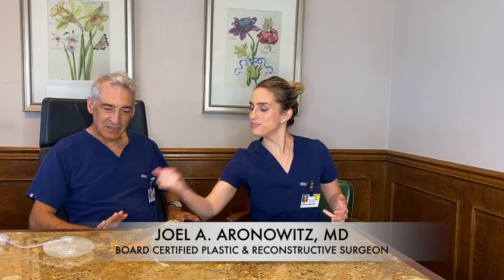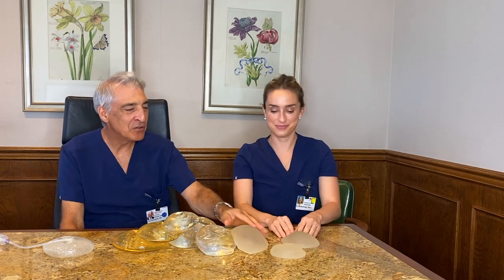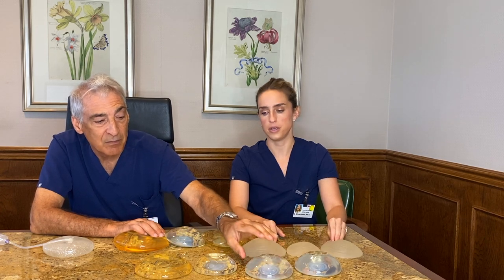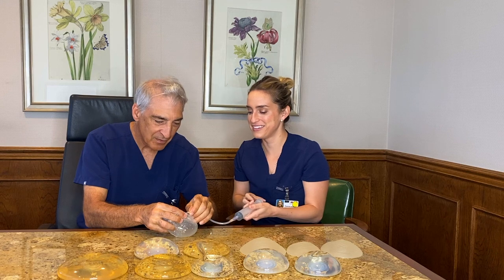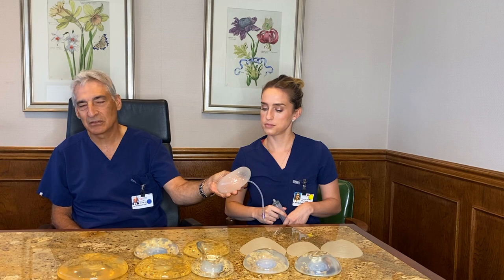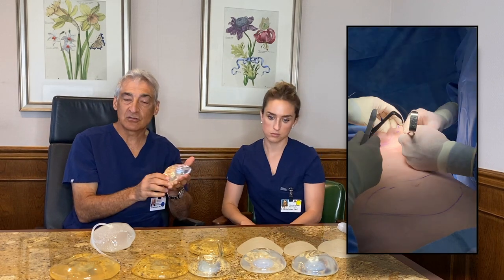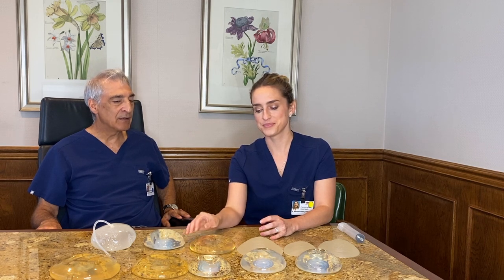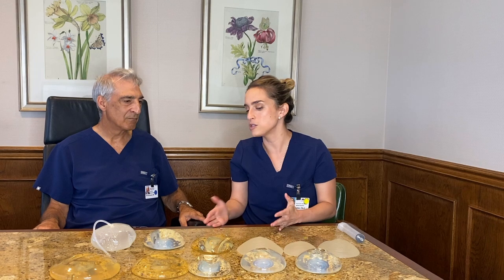ALL ABOUT BREAST IMPLANTS